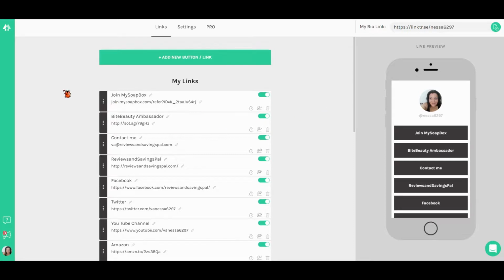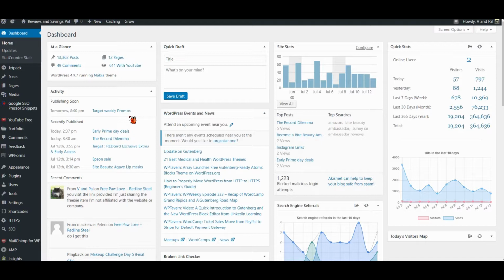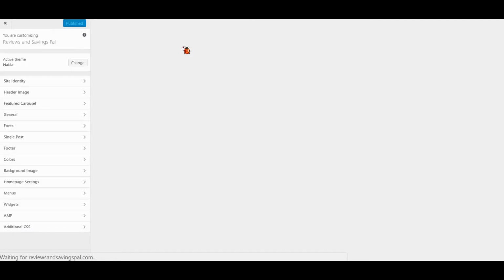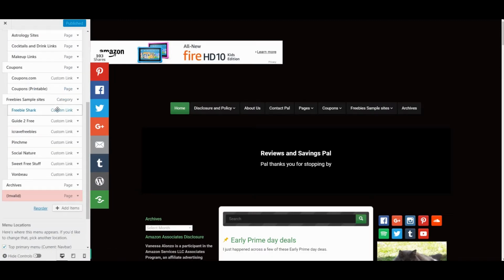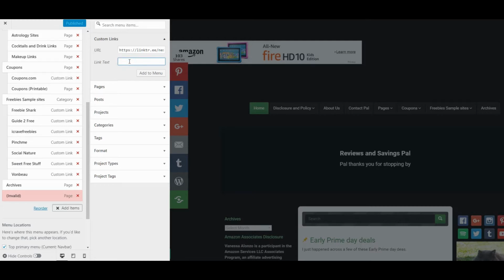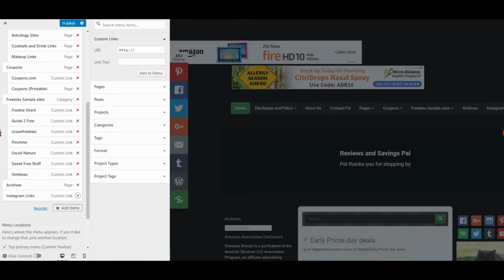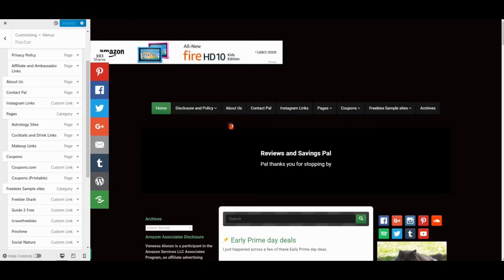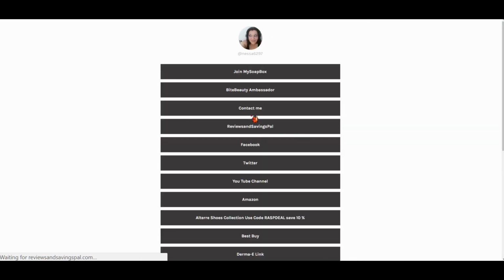how to add Link tree to a blog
A tutorial on how ot add a Link tree link to your blog.